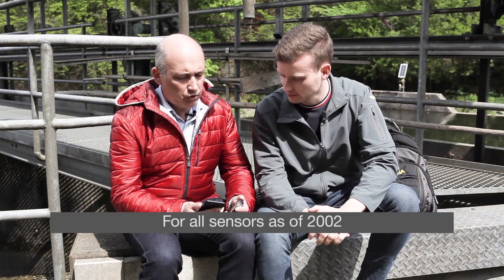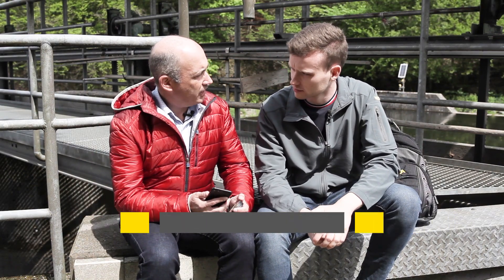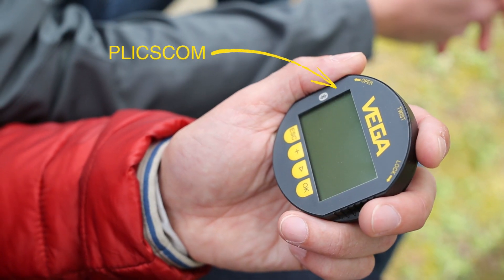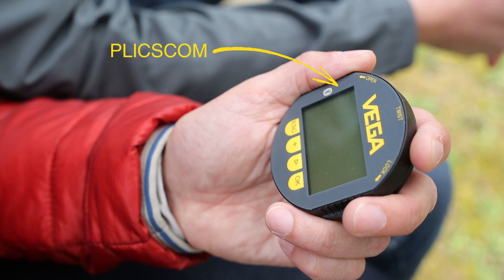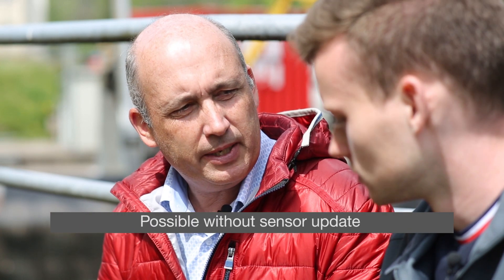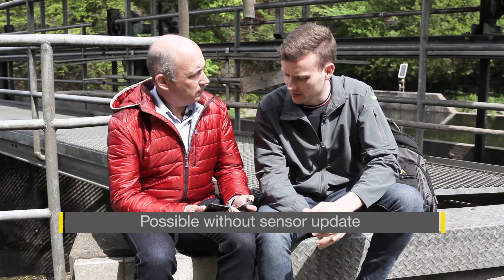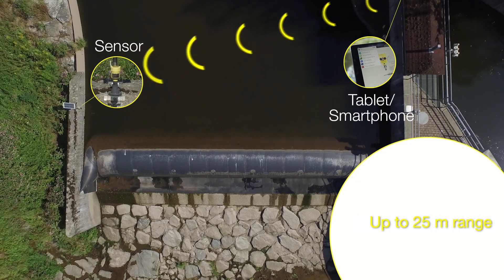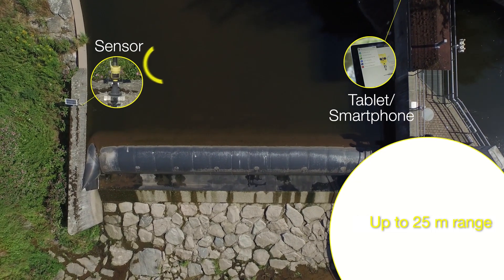📱 Adjusting level and pressure sensors with a smartphone | VEGA talk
When level and pressure sensors are located on top of high tanks or in areas that are difficult to access, remote adjustment via smartphone or tablet is a convenient solution.
The display and adjustment module PLICSCOM with Bluetooth function enables access to the sensor from a distance of up to 50 meters: for quick indication of the measured value and sensor status and for sensor diagnosis with the help of the echo curve and event memory.

✔️ Secure connection via PIN and encryption
✔️ Adjustment with magnetic pen through closed sensor lid
✔️ Ideal for Ex hazardous areas or dirty measuring environments
✔️ Easy to retrofit on all plics® sensors manufactured since 2002